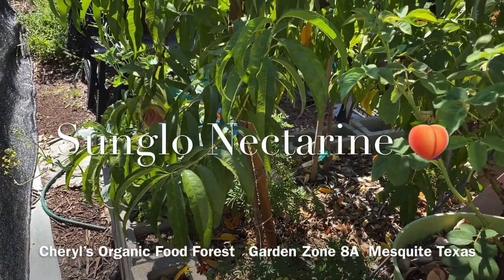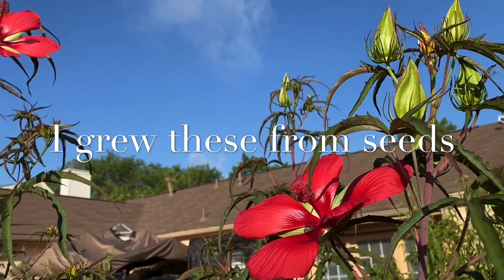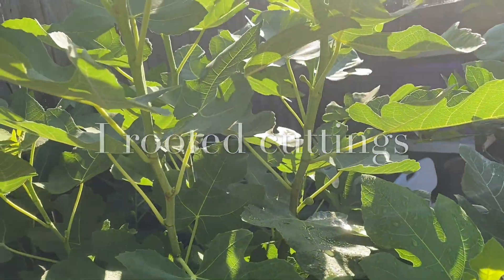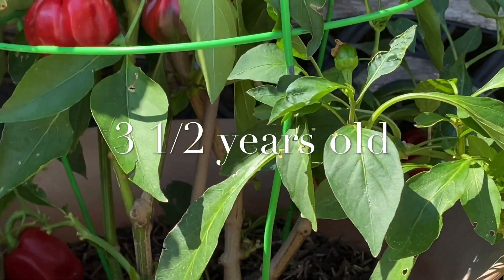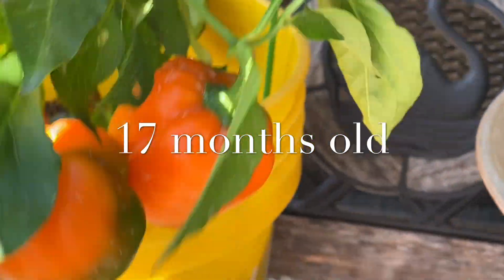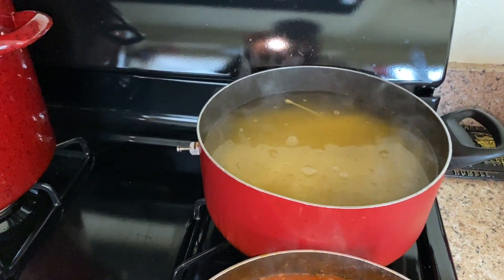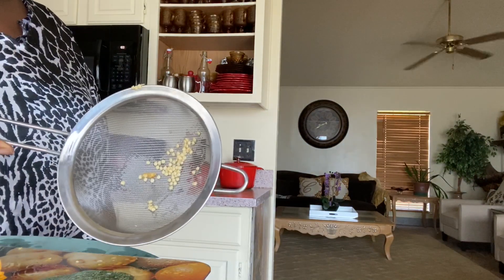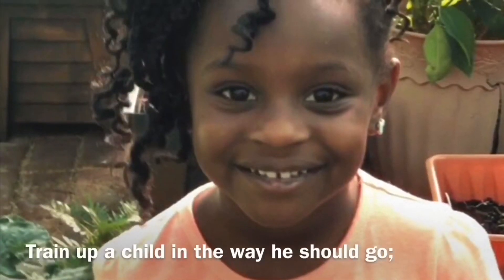Episode 254: How I Harvest & Freeze Peppers. How I save Pepper Seeds.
In the this Episode Lady Cheryl shares how she harvests and freeze peppers. How to save pepper seeds and how to makes a spaghetti with her pressure canned pasta sauce.

Cheryl would like to purchase more fruit trees and gardening supplies.

Episode 238: How to Grow Cheap Healthy Food in Your Emergency Garden. (Part 3) Growing Sweet Potatoes.

Episode 239: How to Grow Cheap Healthy Food in Your Emergency Garden. (Part 4) How to make a quick temporary garden bed and how to transplant sweet corn and blue hubbard squash seedlings.

Episode 218: 7 Easy Steps to Grow Tomatoes in a Hot Climate, including How to Use Shade Cloths.